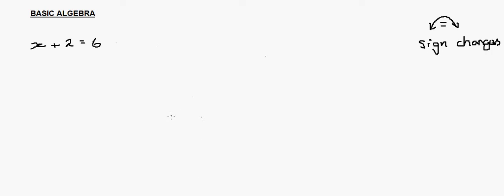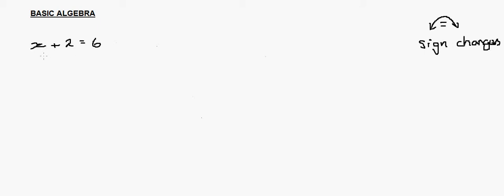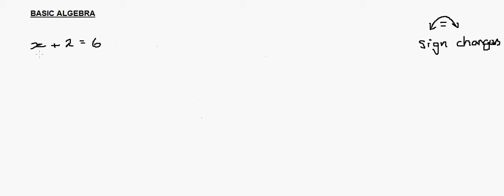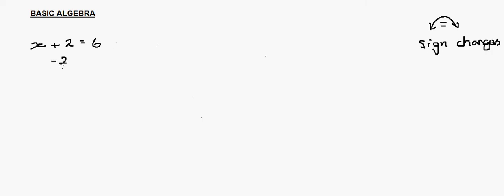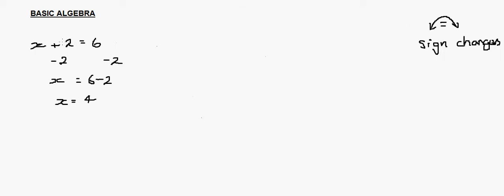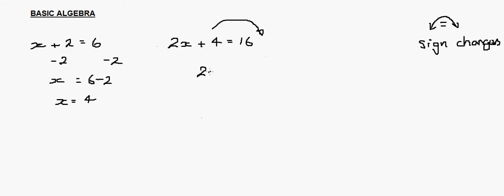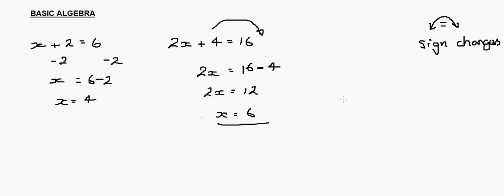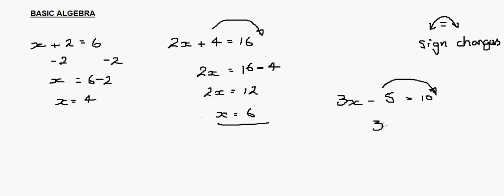Basic algebra 1